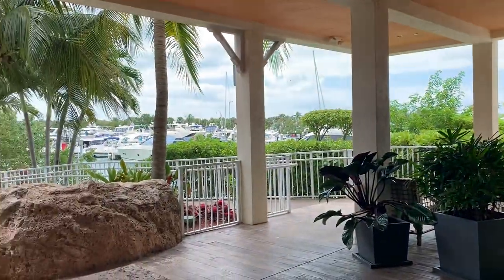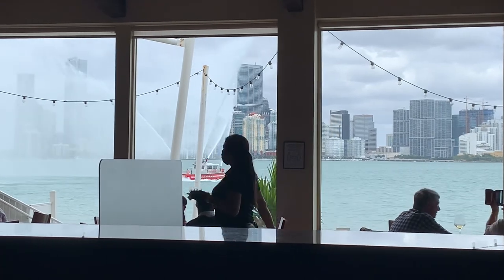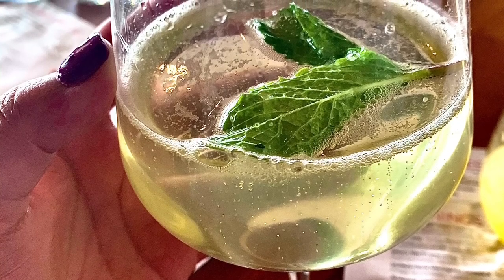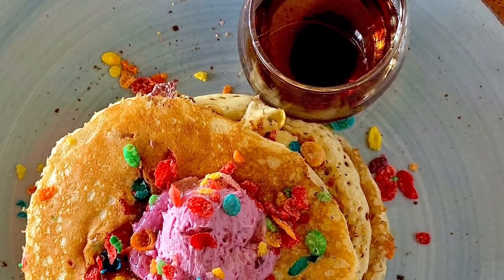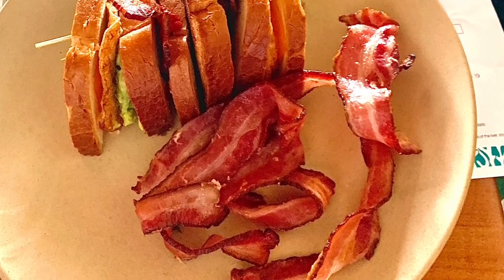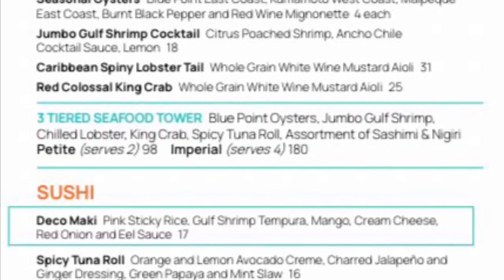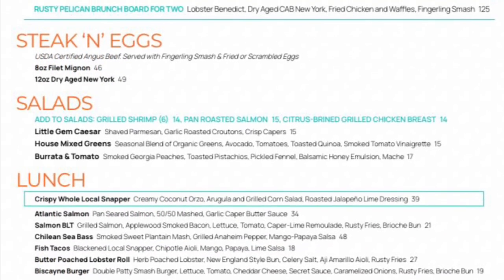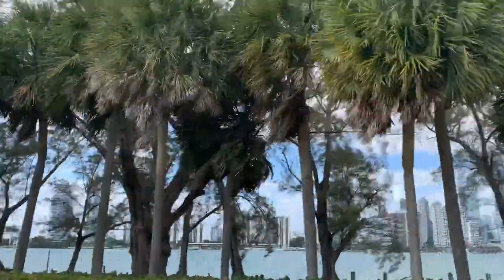Miami Brunch: The Rusty Pelican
We had a fun Sunday Brunch in the Rusty Pelican. Great food, great views, a must if you're visiting Miami. The link for The Rusty Pelican is down below.